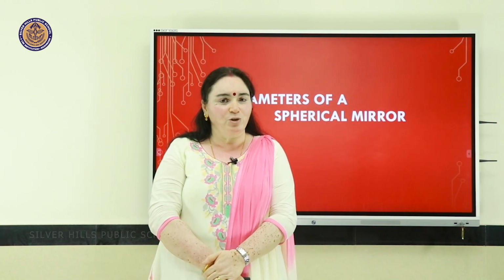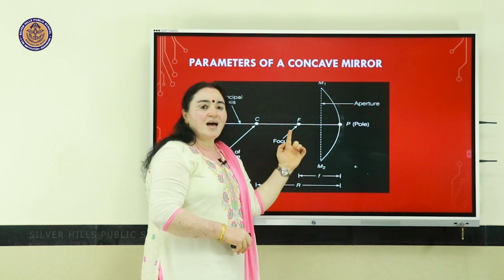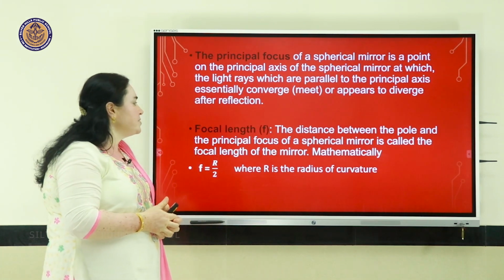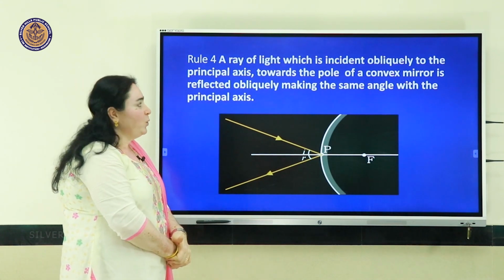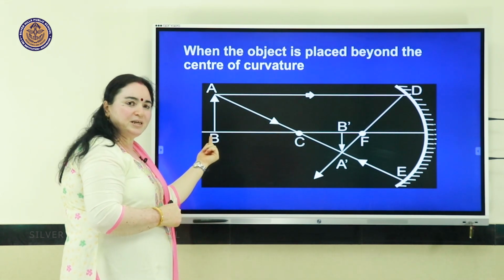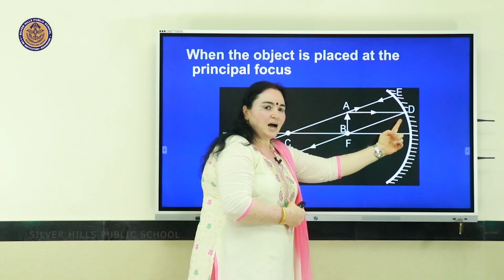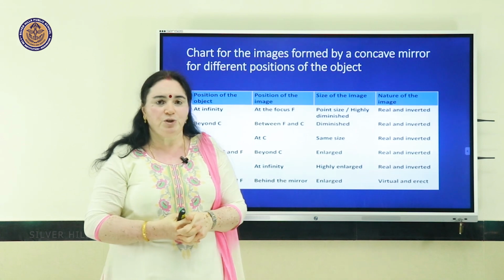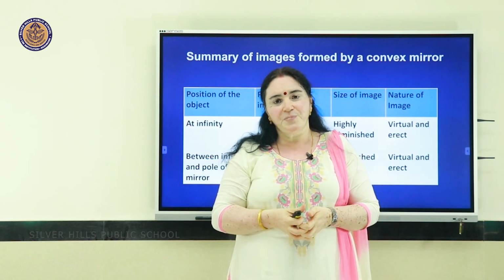PHYSICS | Images Formed by Spherical Mirrors | Anita Kumari | X CBSE | Silver Hills Public School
Session : Anita Kumari
Camera : Mathew John
Editing : Rajeesh K
Coordination : Beena Kattakkayam
Layout and Design : Water Creative Studio
Coordination : Beena Kattakkayam
Technical Support : Rajeesh K and Pratheesh Kumar P